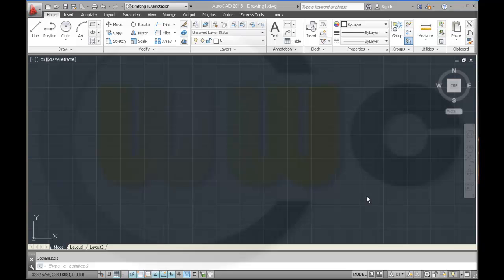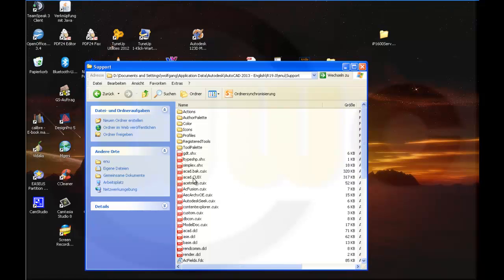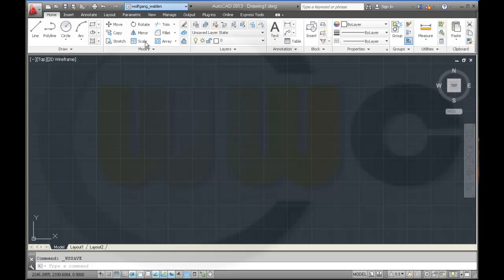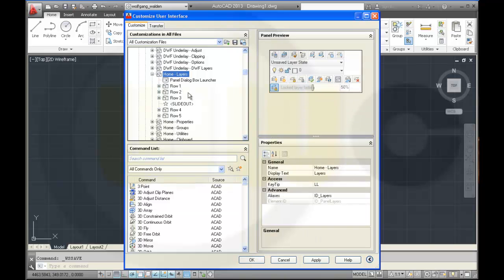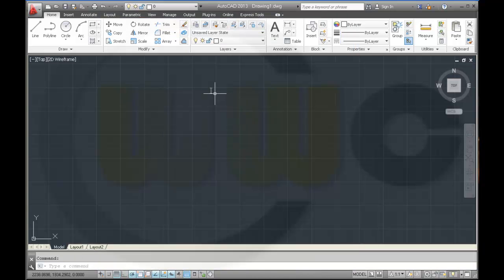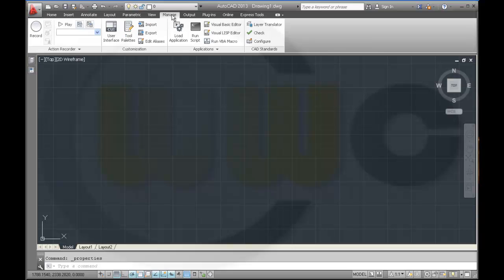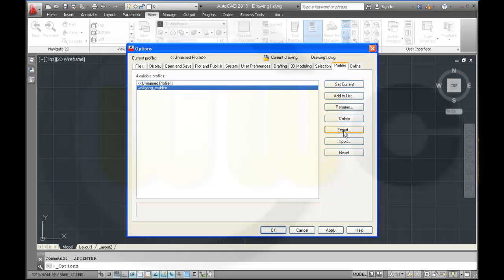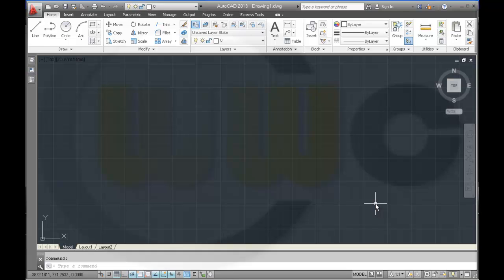Adjust workspace - Autocad 2013 Training - Customize workspace - acad.cuix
First I made a backup of the main customization file (acad.cuix), then I made some useful changes to my workspace, especially for the layermanagement and the properties. In addition I created a new profile.